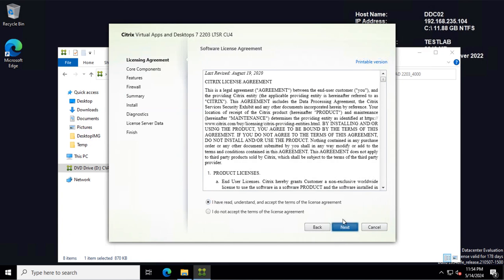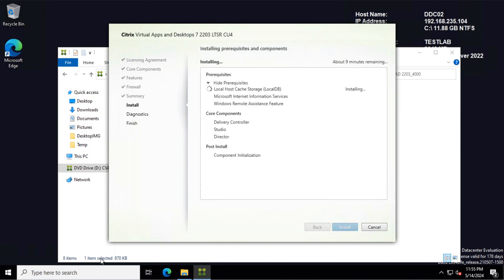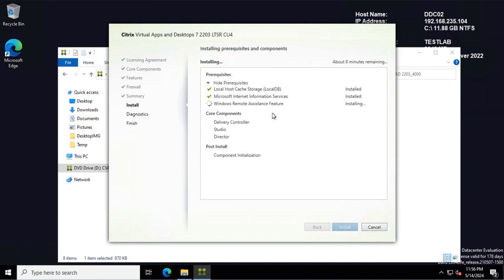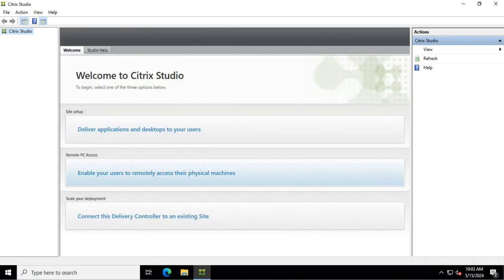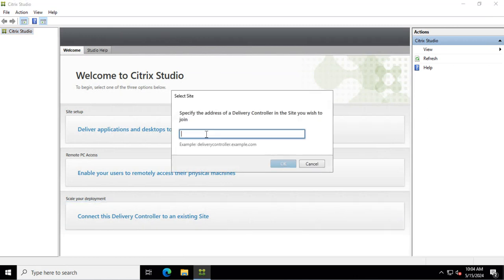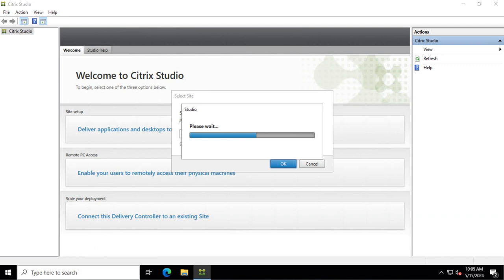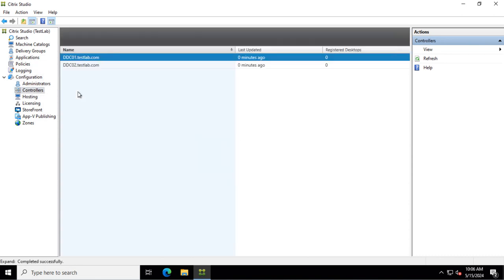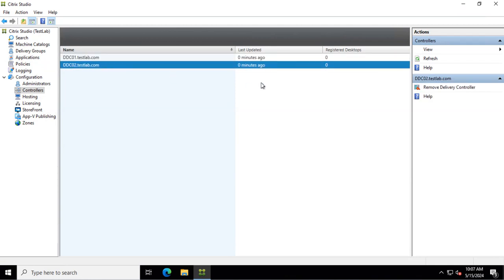Adding a second Delivery Controller for High Availability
Boost your Citrix environment’s resilience by adding a second Delivery Controller for high availability! This guide ensures a seamless setup, enhancing redundancy and minimizing downtime.